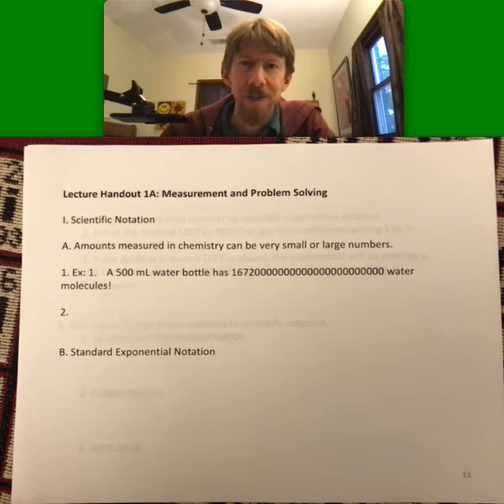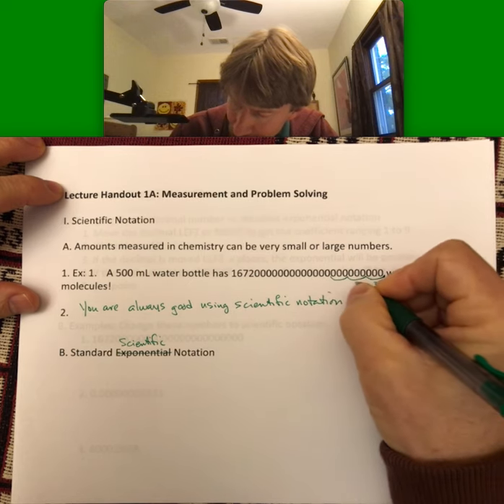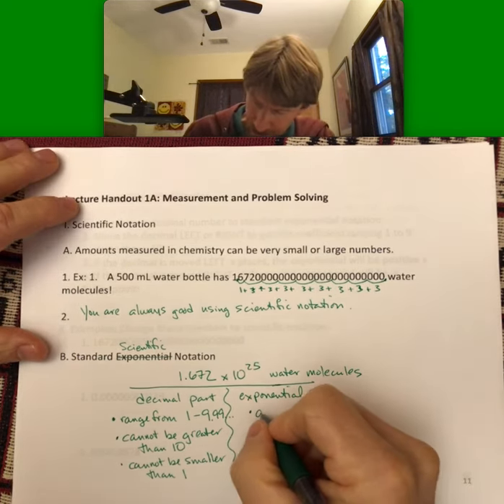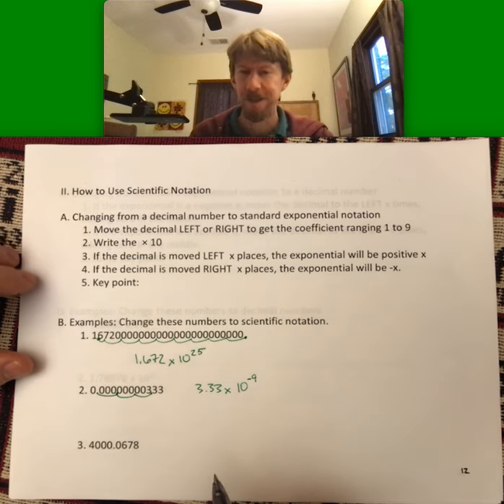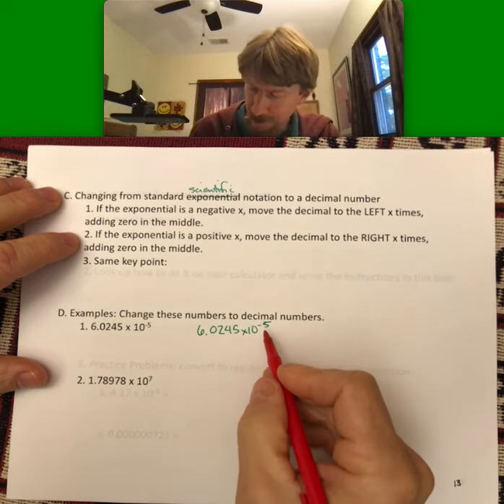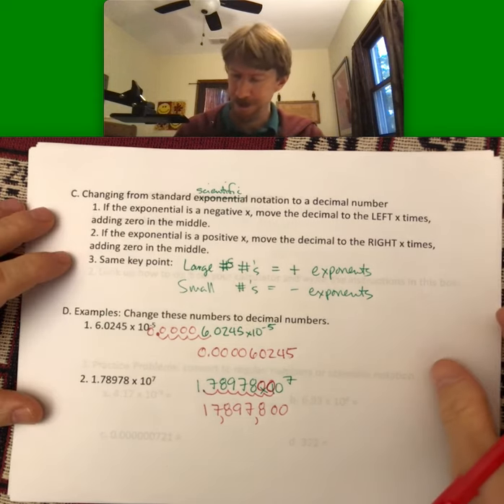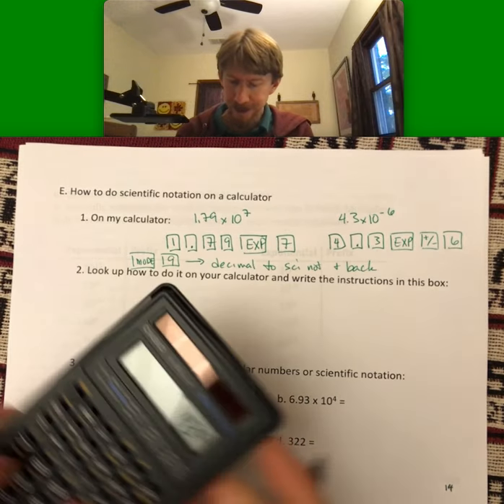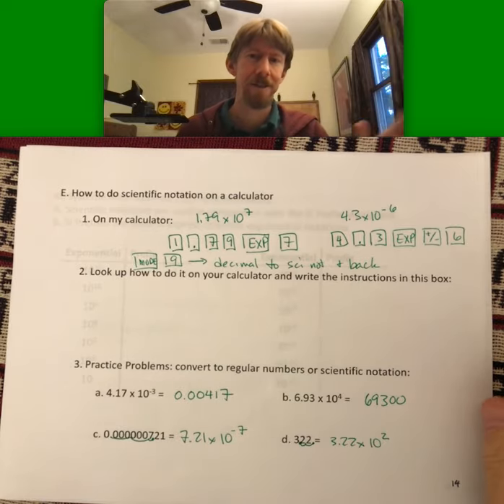LO1 Video 3 CHEM 300